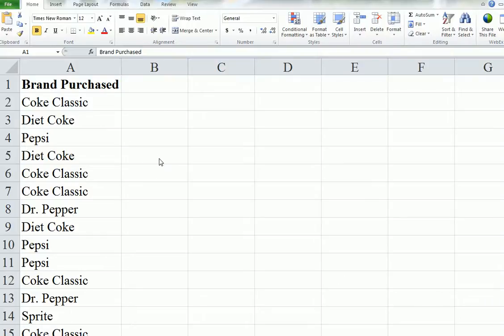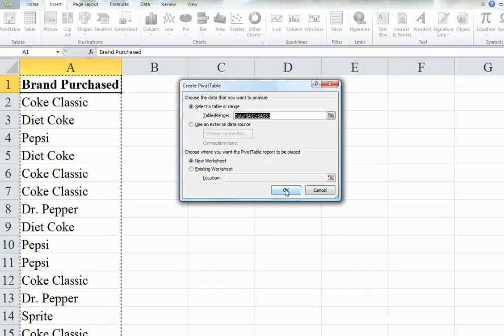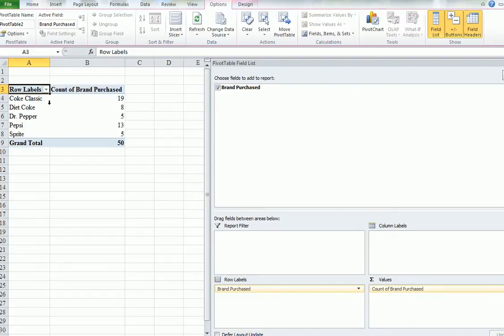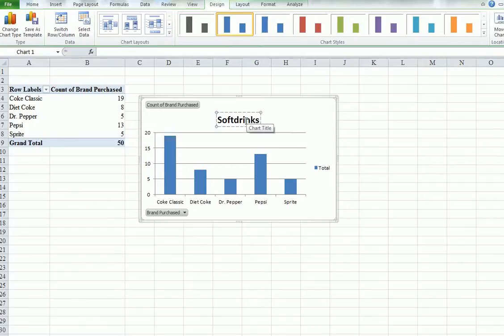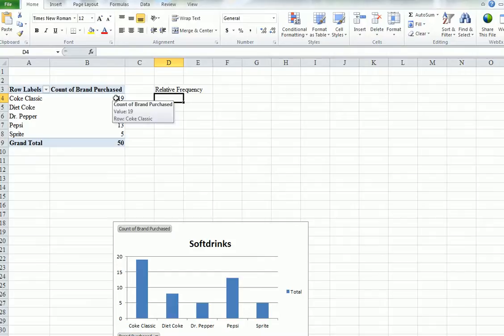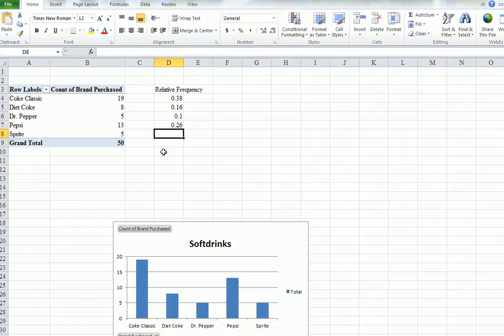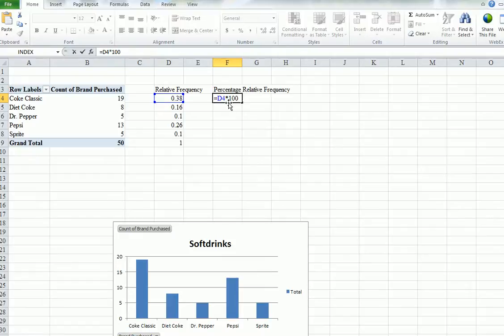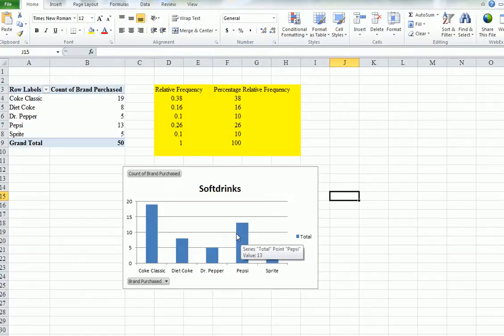Relative Frequency and Bar Charts.avi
If you found this useful, look for my ebook on Amazon, Straightforward Statistics using Excel and Tableau.

Calculating relative frequencies from categorical data. Constructing bar charts. Uses Excel 2010